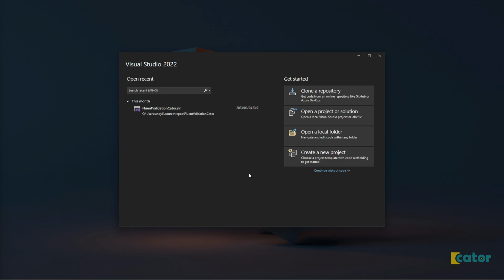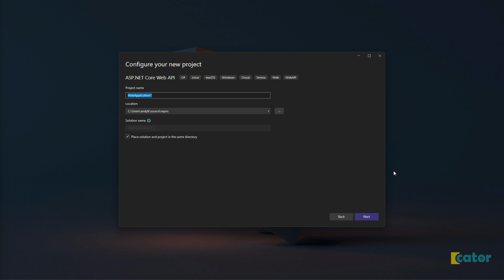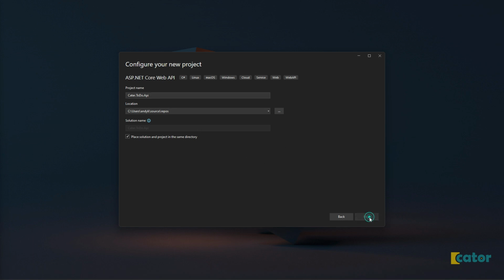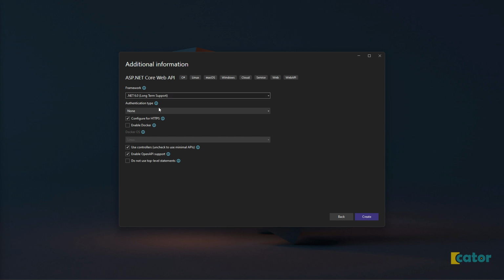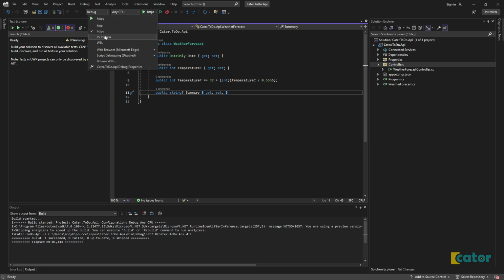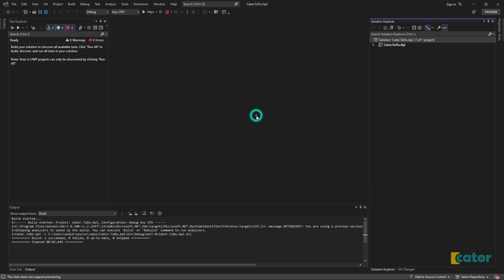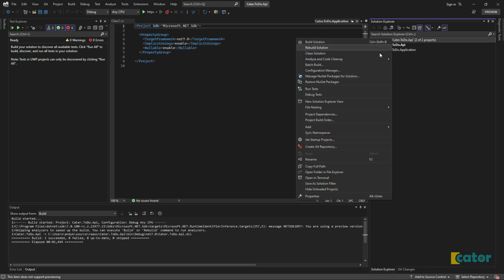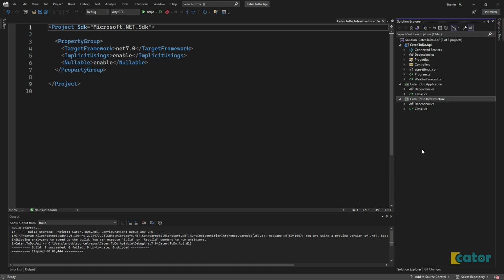How to create a new C# project | Swagger & Clean architecture | Part 2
Lets create a new C# web API in Visual Studio using existing templates.

Timestamps :

0:00 Introduction
0:05 How to navigate to Part 1
0:27 Create a new project in Visual Studio
2:02 Launch options
2:24 Adding application layer
2:51 Adding infrastructure layer
3:09 Quick recap